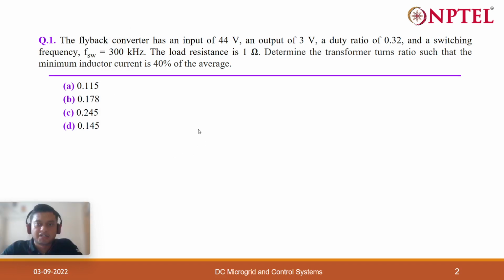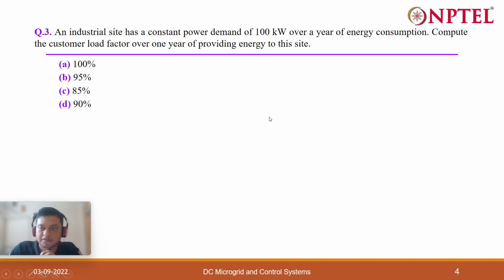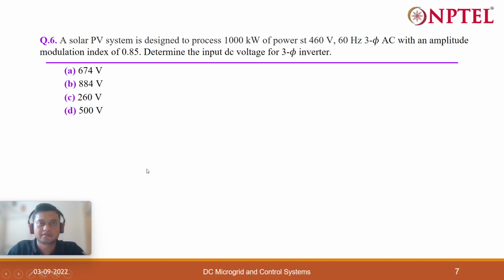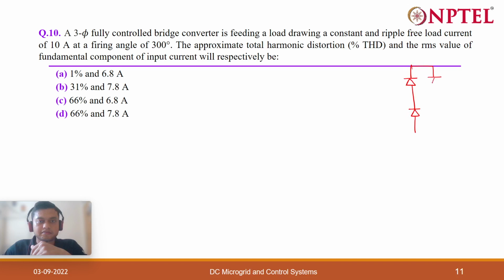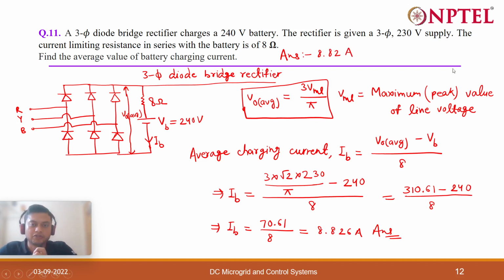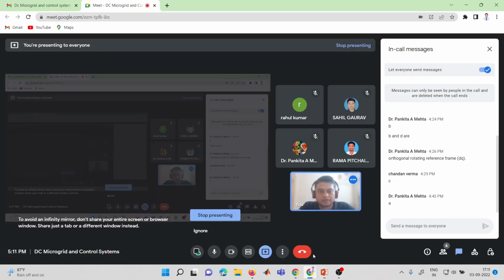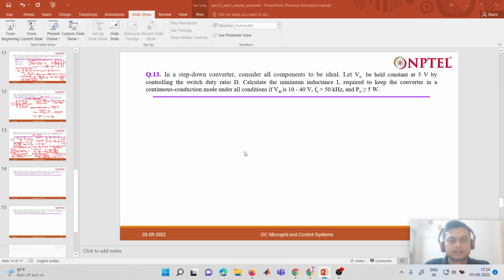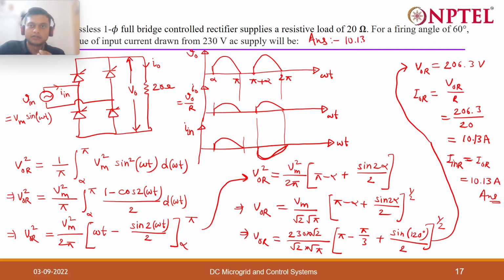Week - 6 || Session - 6 || NPTEL Tutorial || DC Microgrid and Control Systems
* Questions are related to:
(1) flyback converter.
(2) fourier series expansion of source (input) current for single-phase and three-phase controlled bridge rectifier.
(3) load factor.
(4) clarke and park transformation.
(5) amplitude modulation index for three-phase inverter.
(6) combined open-circuit voltage and short-circuit current for series and parallel connected PV modules.
(7) three-phase controlled bridge converter.
(8) three-phase diode bridge rectifier.
(9) critical inductance value for buck-boost converter.
(10) critical inductance value for buck converter.
(11) power calculation in case of non-linear load.
(12) single-phase controlled bridge converter.